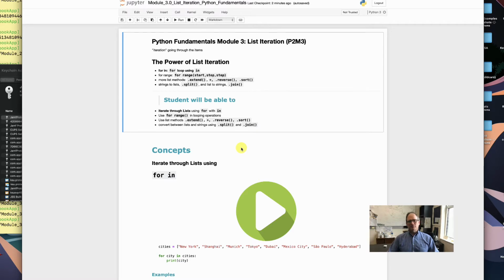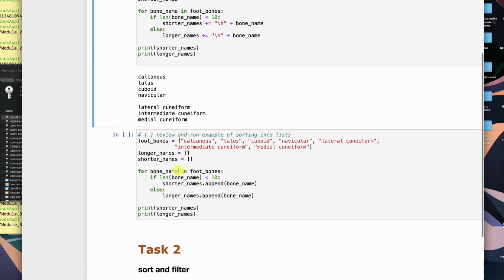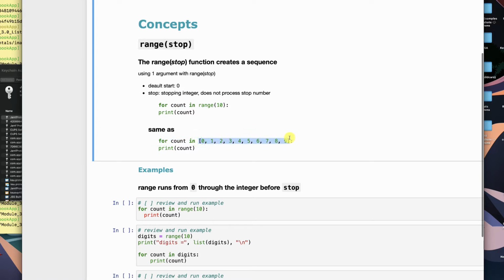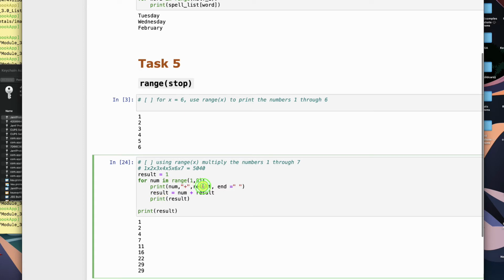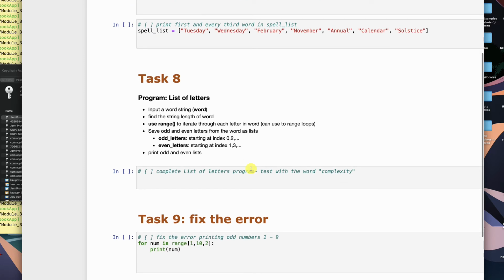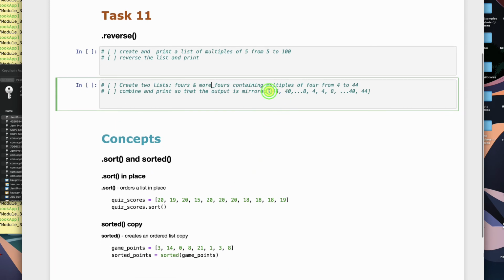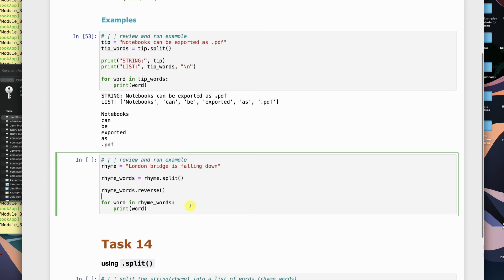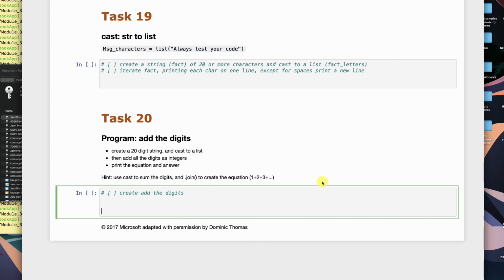P2M3 List Iteration walkthrough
This video walks through the Python Fundamentals Module 3 List Iteration Jupyter notebook.